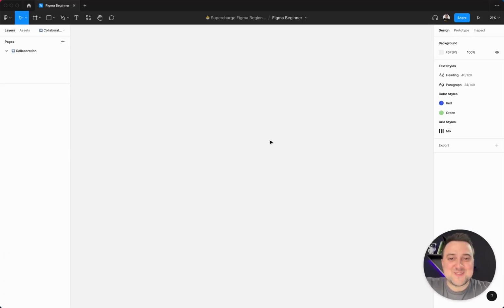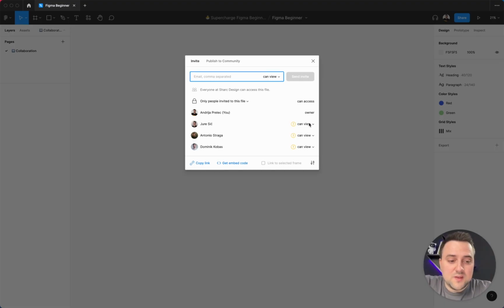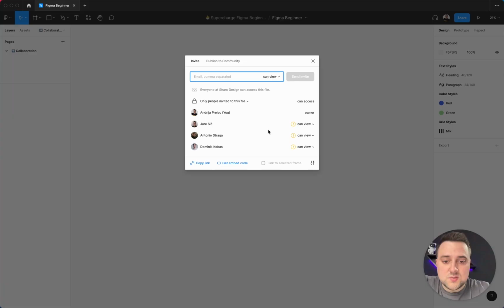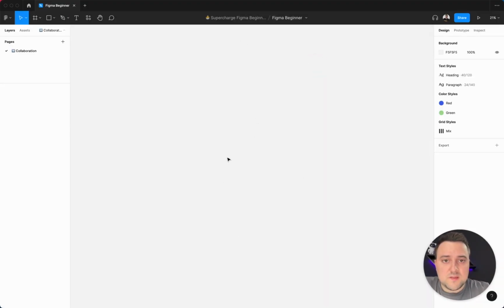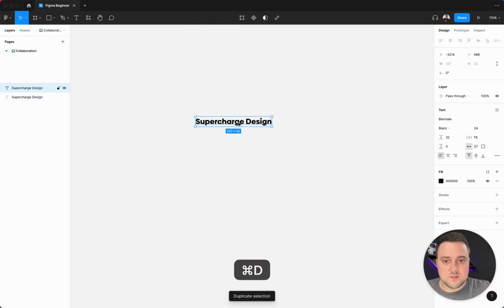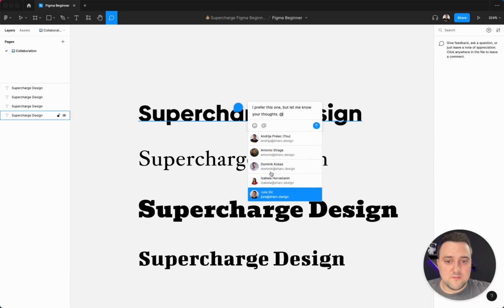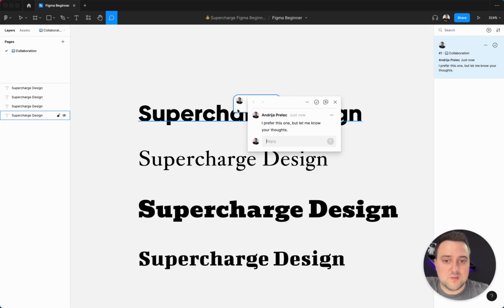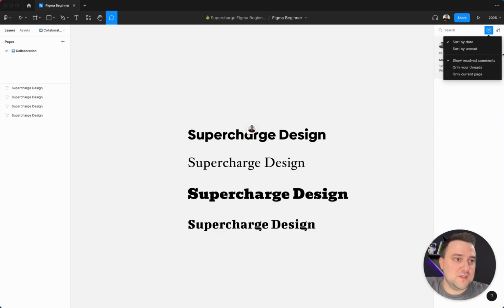01 Collaboration and Comments